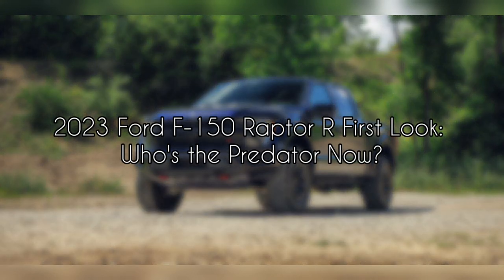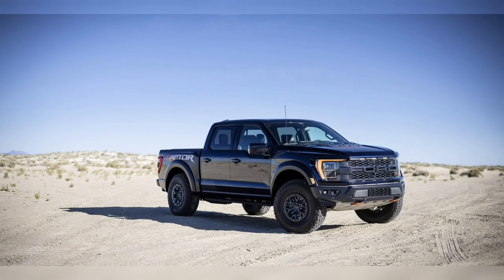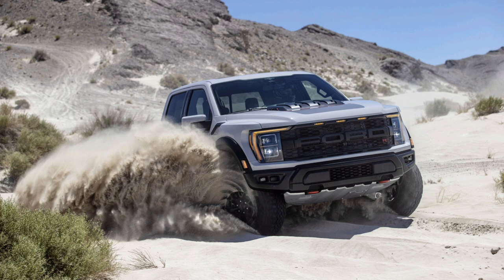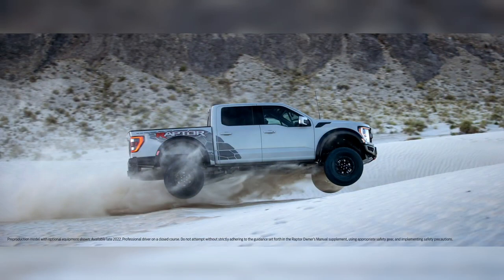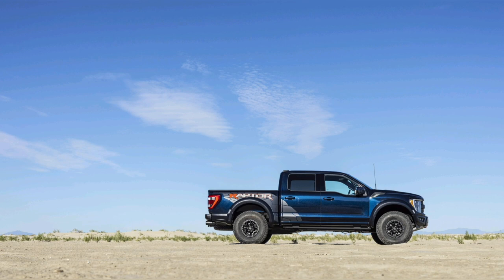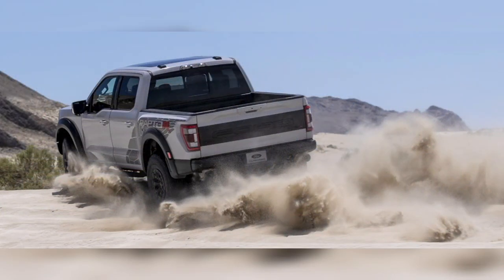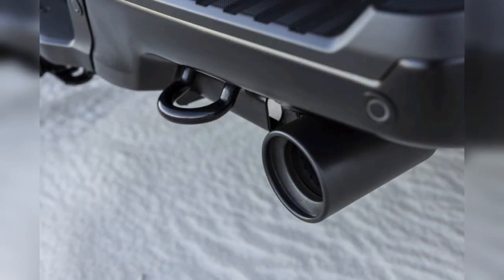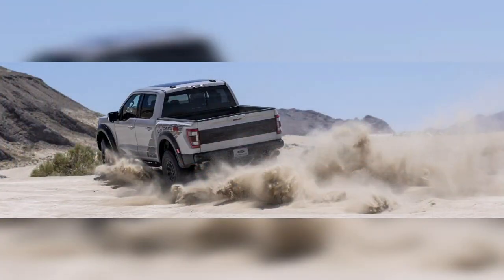2023 Ford F-150 Raptor R First Look: Who’s the Predator Now?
The 2023 Ford F-150 Raptor R arrives with a supercharged 5.2-liter V-8 that makes 700 horsepower and 640 pound-feet of torque.
Along with a restored roar, every Raptor R has 37-inch tires and subtle visual cues that differentiate it from the V-6 version.

Because every day I will share informative car videos in English.